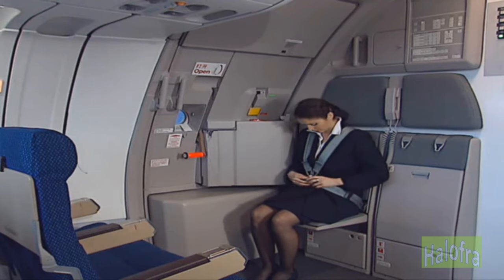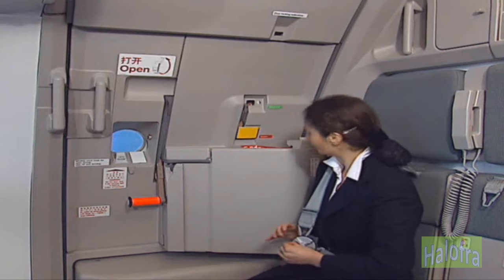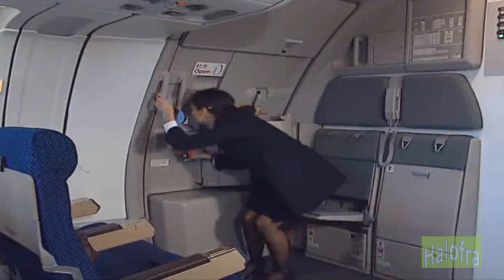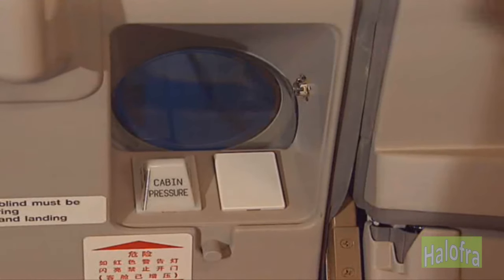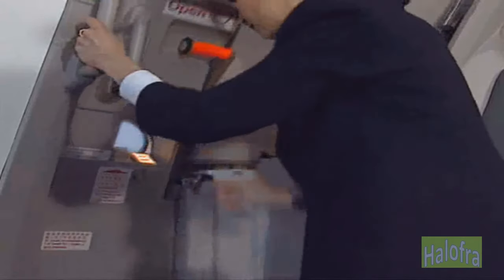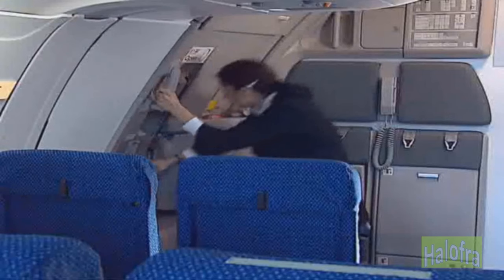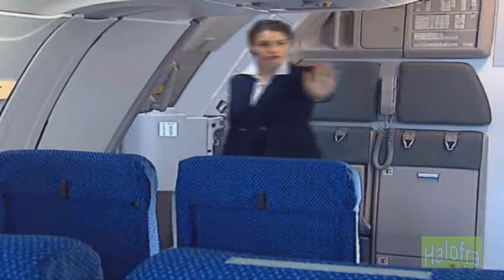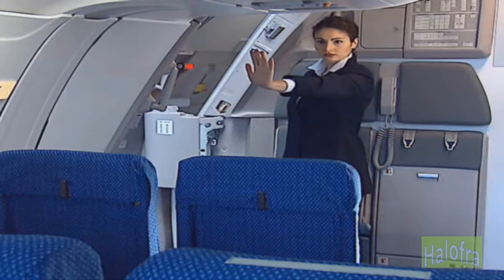Passenger Door Emergency Opening A320 Family